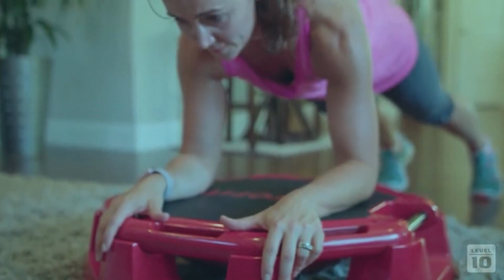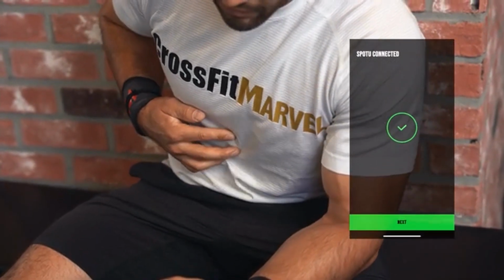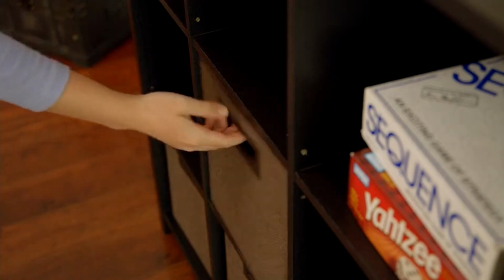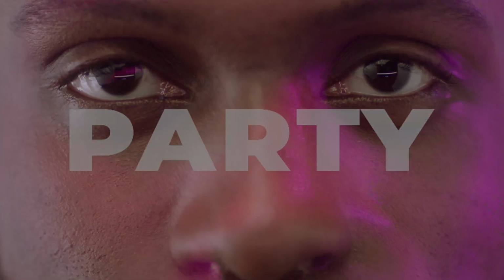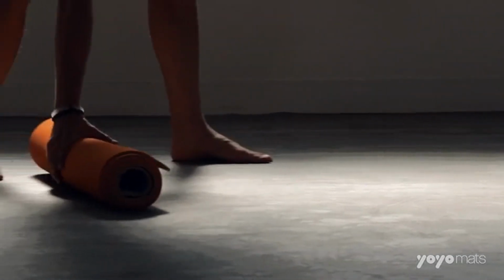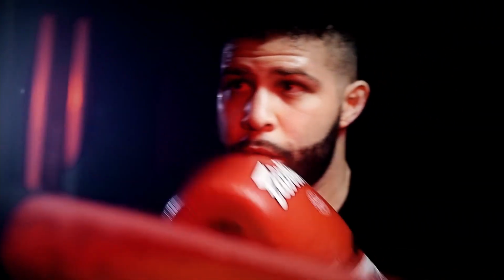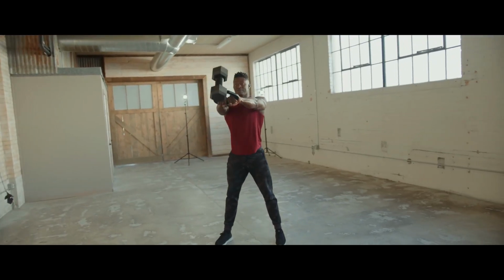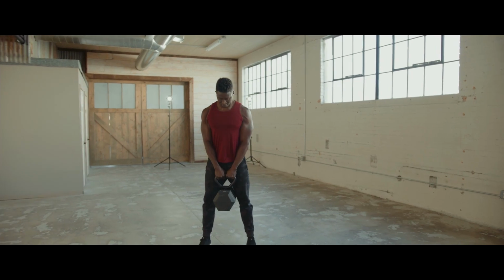FANTASTIC FITNESS DEVICES AND ACCESSORIES FOR WORKING OUT ANYWHERE!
0:00 Intro

0:02 Octofit

2:48 Spotu

5:41 FiT.US

8:46 Bicit

11:32 Freebeat Freebike

13:04 YoYo Mats

15:28 Bodyfly

16:22 RXT1 by STRYK

20:51 Monkii Bars 2

25:43 Hpyerbell

If you have any reservations, as the creator or footage owner of the content featured in this video, notify me via YouTube comments or email and I will accommodate you.